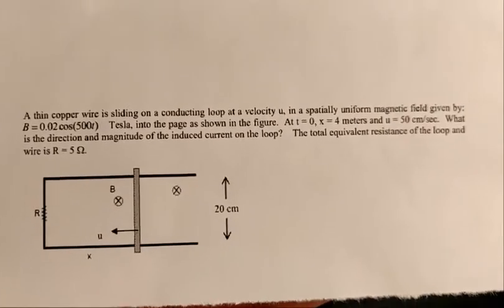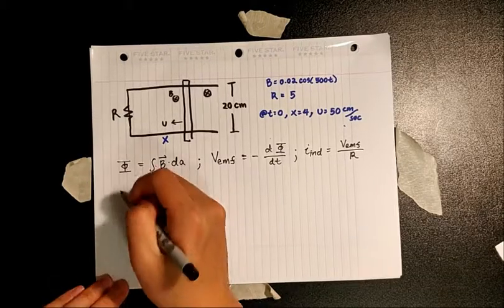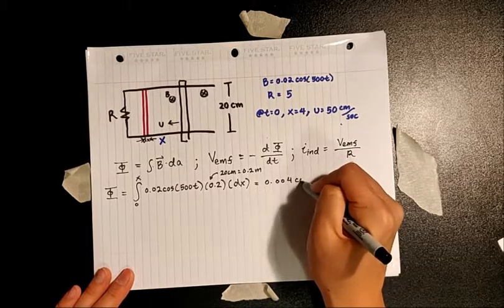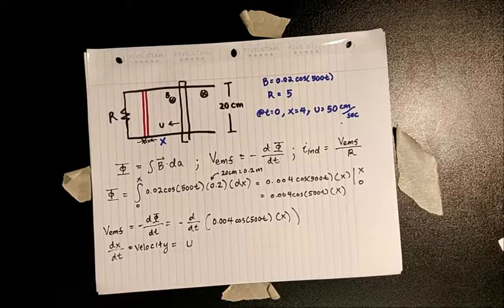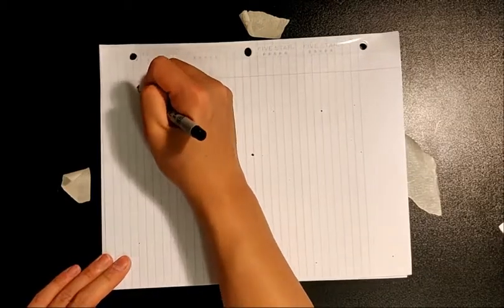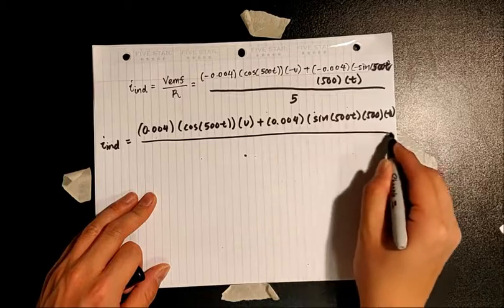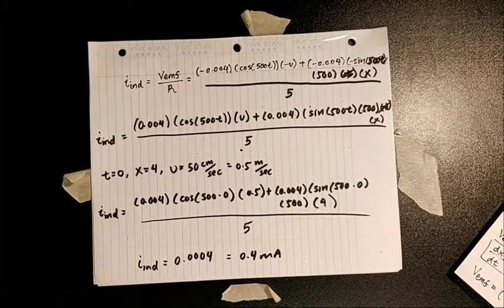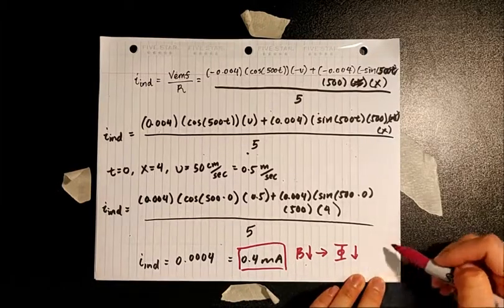EE140 Student Review: Electromagnetism, MT2C2 Sp16 # 1, Faraday's Law, sliding bar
Description: This is a student's explanation of an old exam problem for EE140 at SJSU.  EE140 is a junior / senior level course in electrical engineering on electromagnetism, waves and transmission line theory.  Topics covered in this example are:  Faraday's Law, Lenz's Law.  Credit:  A. Ma, 2019 @ SJSU.